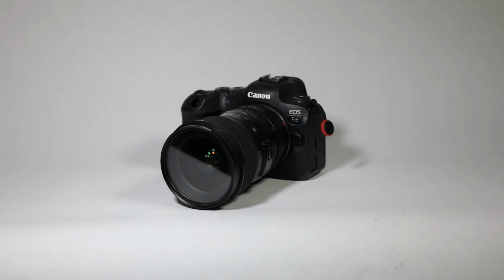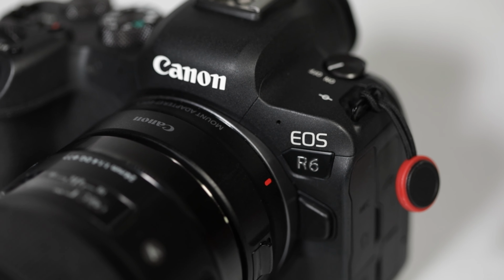1080 Video Settings on Canon r6 - 120fps vs 60 fps vs 23.98fps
Trying out the settings in 1080p video on the Canon R6. 1080 Video Settings on Canon r6 - 120fps vs 60 fps vs 23.98fps
0:00 Intro
0:04 Explanation
0:50 23.98 FPS
1:00 60 FPS
1:17 120 FPS
1:44 Information on the settings
3:38 Final comments

GEAR
Main Camera
Second Camera
Main Lens
Portrait Lens
Sports Lens
On-Camera Mic
Nikon Film Camera
Nikon Lens
Favorite Film
Budget Film
Camera Bag
Camera Case
Main Light
Small Light
Action Camera